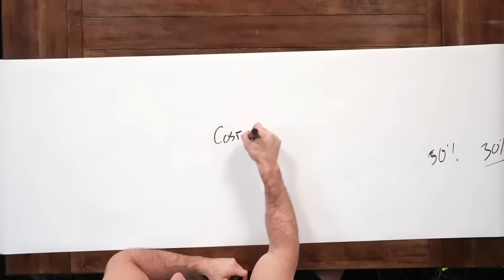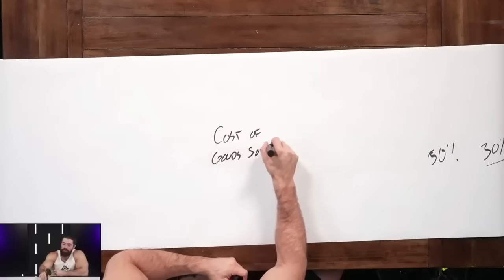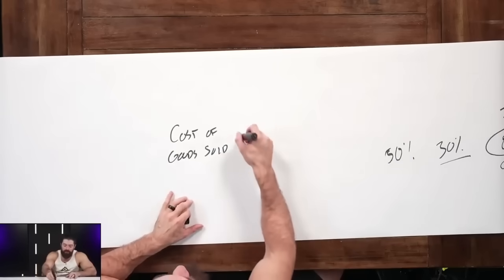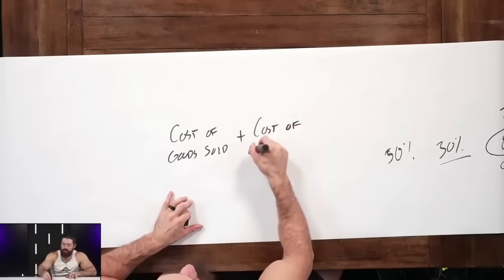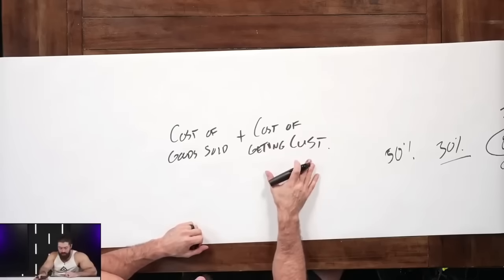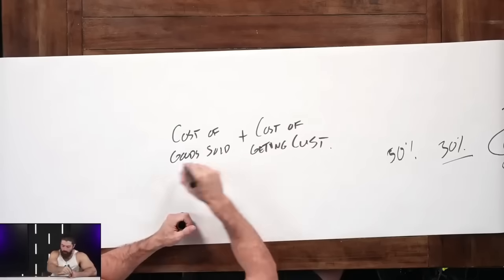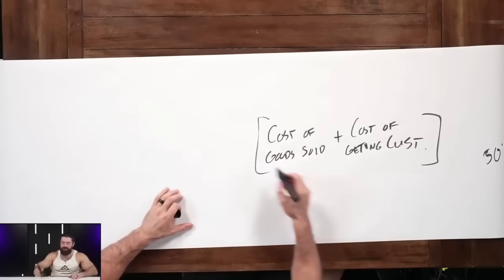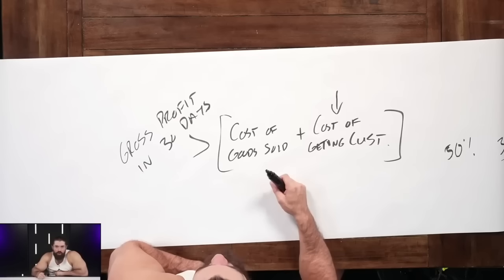Why Small Business Owners Always Undercharge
Business owners: Want to scale faster? We provide in-person advisory for companies doing at least $1M per year

If you're new to my channel, my name is Alex Hormozi. I'm the founder and managing partner of Acquisition.com. It's a family office, which is just a formal way of saying we invest our own money into companies. Our 10 portfolio companies bring in over $250,000,000+ per year. Our ownership stake varies between 20% and 100% of them. Given this is a YT channel, and anyone can claim anything, I'll give you some stuff you can google to verify below.

21: Graduated Vanderbilt in 3 years Magna Cum Laude, and took a fancy consulting job.
23 yrs old: Left my fancy consulting job to start a business (a gym).
24 yrs old: Open 5 gym locations.
26 yrs old: Closed down 6th gym. Lost everything.
26 yrs old: Got back to launching gyms (launched 33). Then, lost everything for a 2nd time.
26 yrs old: In desperation, started licensing model as a hail mary. It worked.
27 yrs old: "Gym Launch" does $3M profit the next 6 months. Then $17M profit next 12 months.
28 yrs old: Started Prestige Labs. $20M the first year.
29 yrs old: Launched ALAN, a software company for agencies to work leads for customers. Scaled to $1.7mmo within 6 months.
31 yrs old: Sold 75% of UseAlan to a strategic buyer in an all stock deal.
31 yrs old: Sold 66% of Gym Launch & Prestige Labs at $46.2M valuation in all-cash deal to American Pacific Group. (you can google it)
31 yrs old: Started our family office Acquisition.com. We invest and scale companies using the $42M in distributions we had taken + the cash from the $46.2M exit.
32 yrs old: Started making free content showing how we grow companies to make real business education accessible to everyone (and) to attract business owners to invest or scale their businesses.
34 yrs old: I became co-owner of to help the many people who want to start a business online do so.

Today: Our portfolio now does $200M/yr between 10 companies. The largest doing $100M/yr the smallest doing $5M per year. Our ownership varies between 20% and 100% ownership of the companies. Many of them we invested in early and helped grow (which is how we make our money - not youtube videos).

Never quit,

Alex